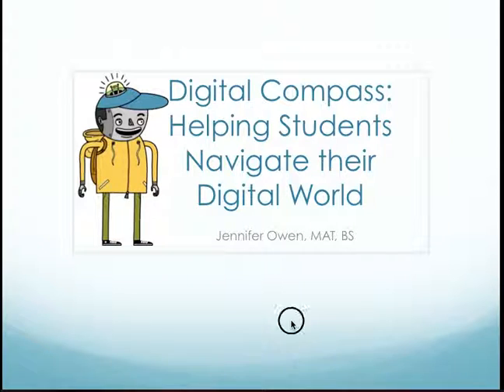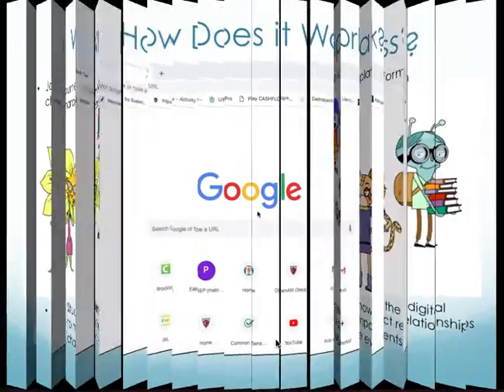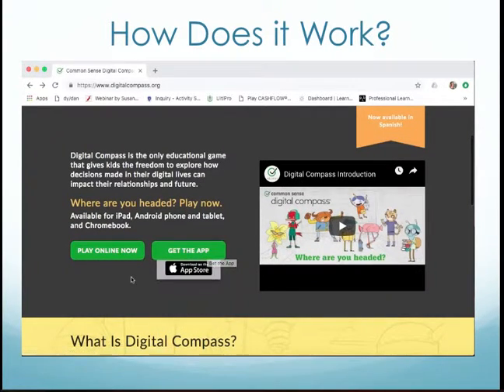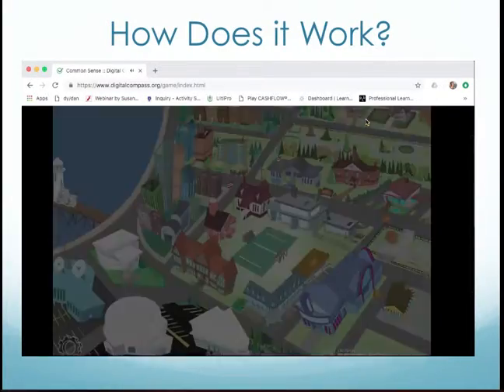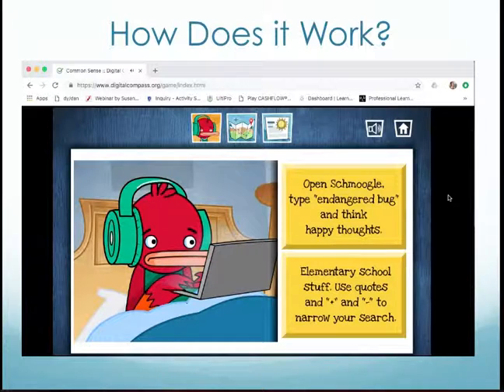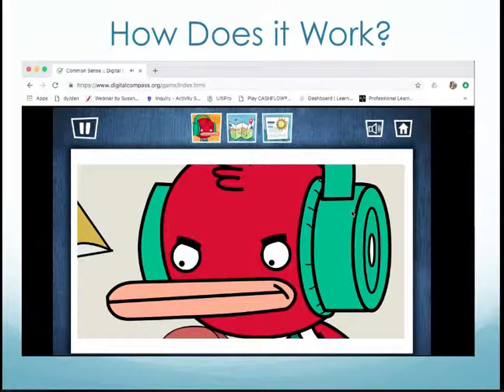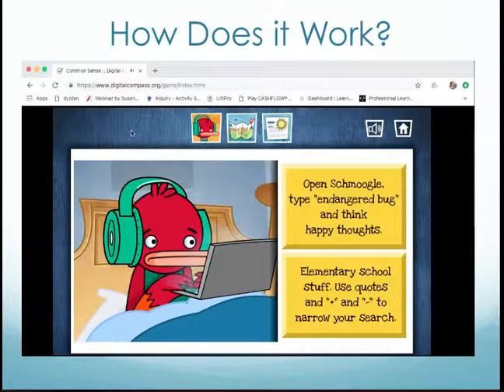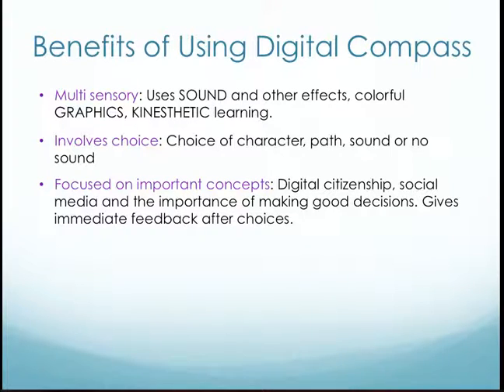Digital Compass Helping Students Navigate their Digital World